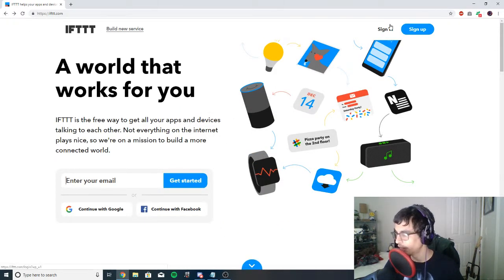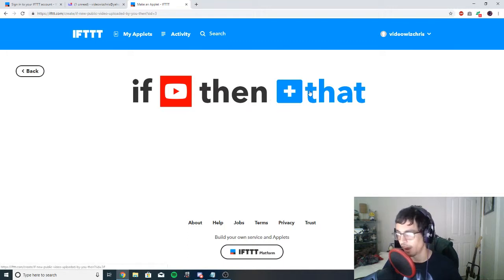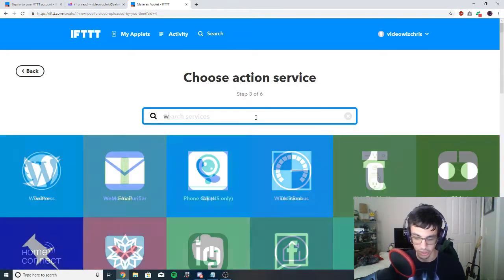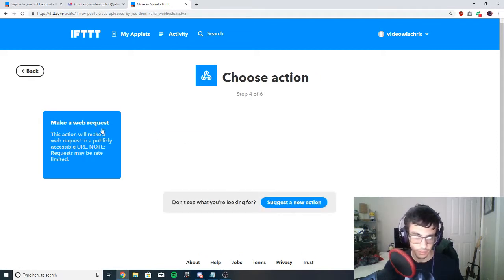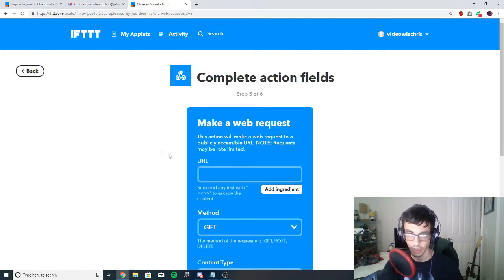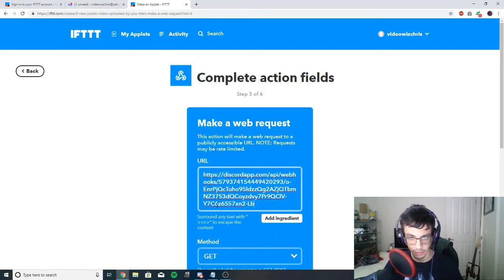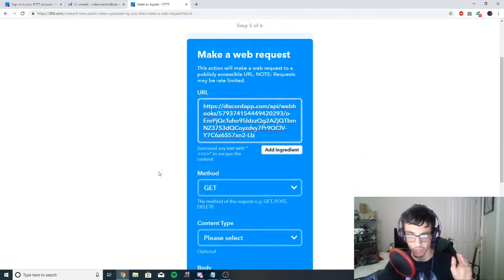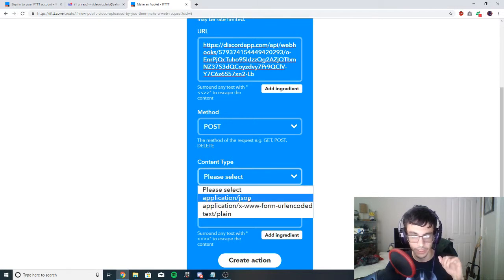Discord Bot Tutorial: How to create a webhook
A viewer suggested a video on how to create notification in your server of when you upload a new video. So as i promised here is a video on it.